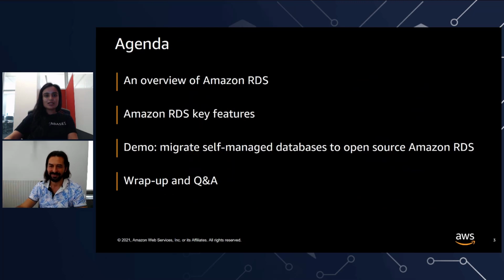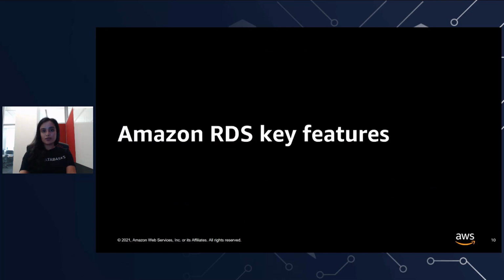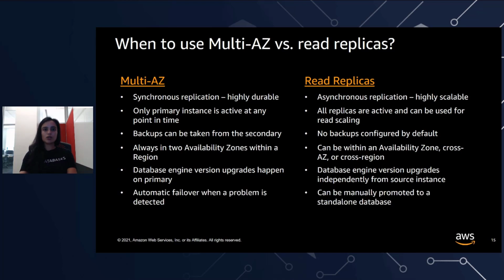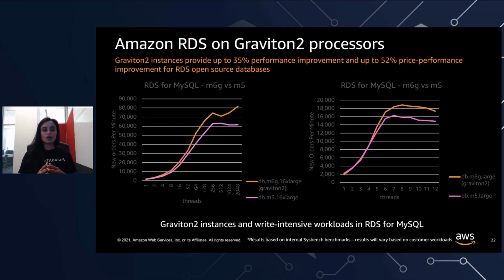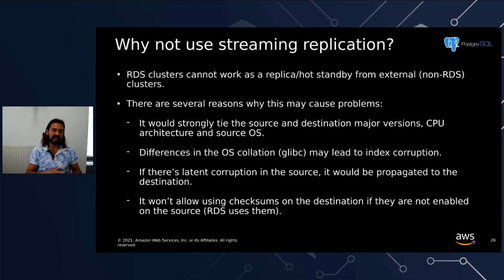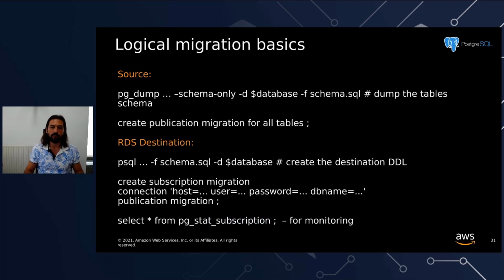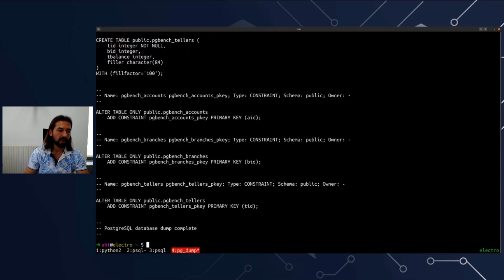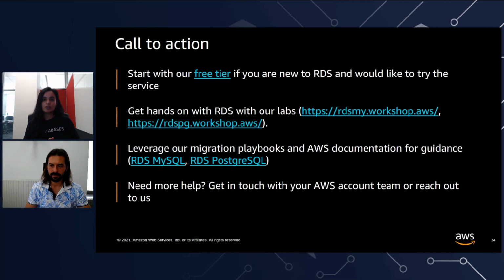Move to Managed Amazon RDS Open Source to Increase Efficiency and Innovation - AWS Online Tech Talks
For customers self-managing relational database infrastructure, provisioning, operating, scaling, and managing databases is tedious, time-consuming, and expensive. Amazon Relational Database Service allows you to simply launch an optimally configured, secure, and highly available database using one of three popular and familiar engines: MySQL, MariaDB, or PostgreSQL. In this tech talk, learn about the benefits of moving to an open source engine with Amazon RDS, its fully managed features, and dive deeper with a demo from one of our AWS Data Heroes.

Learning Objectives:
*Understand the benefits of migrating to fully managed Amazon RDS open source databases
*Learn about some of Amazon RDS’s most important fully managed features
*Dive deeper on how to migrate to fully managed Amazon RDS with a demo from one of our AWS Data Heroes